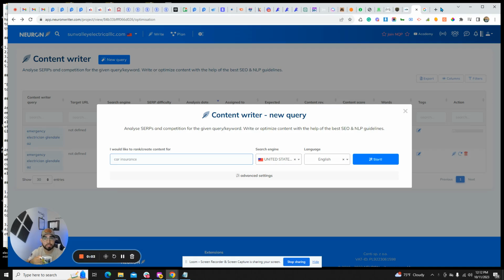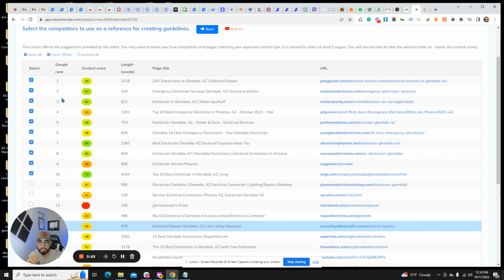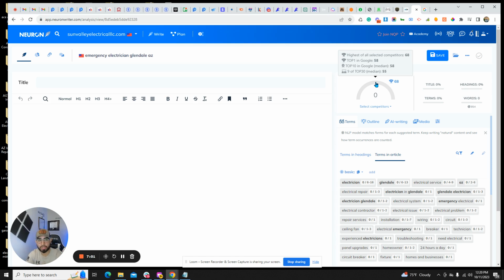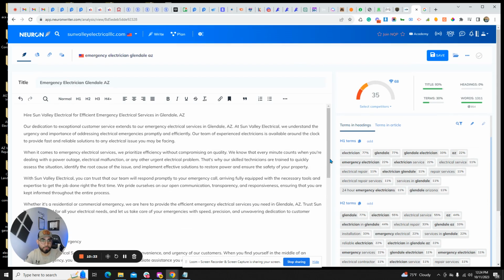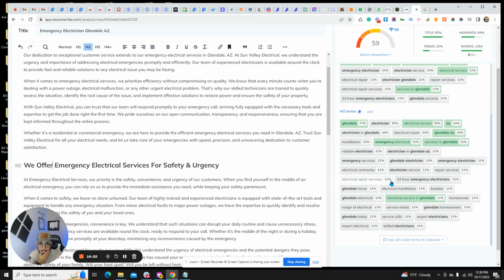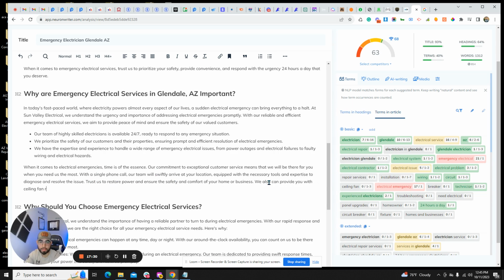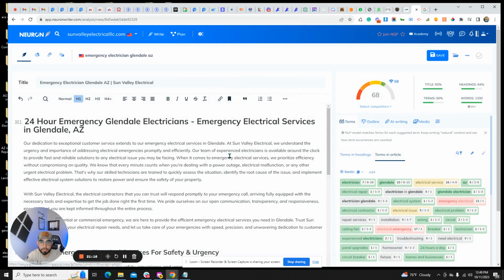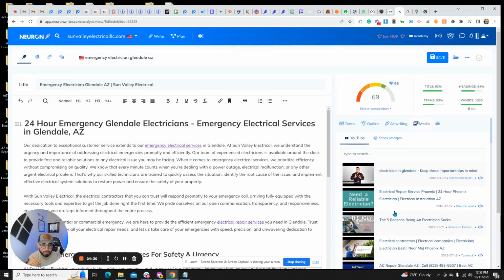NeuronWriter SEO Tutorial For Local SEO | Rank #1 on Google Search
Get A FREE 30-day Trial to my favorite GMB Ranker Tool (Use Code= 30dayspat)

🔍 Unlock the Power of Local SEO with NeuronWriter! 🚀

Welcome to our comprehensive tutorial on NeuronWriter for Local SEO. Whether you're a small business owner, a digital marketer, or an SEO enthusiast, this video is your ultimate guide to mastering local search engine optimization and securing that coveted #1 spot on Google.

What You'll Learn:

🧠 Introduction to NeuronWriter: Discover the cutting-edge features of NeuronWriter that make it an indispensable tool for local SEO.
📊 Content Optimization: Step-by-step guidance on optimizing your content for local search, including tips on using NeuronWriter’s unique content optimization tools.
🚀 Advanced Strategies: Go beyond the basics with advanced tactics to outperform your competitors in local search results.

Local business owners looking to increase their online visibility.
SEO professionals seeking to enhance their local SEO skills.
Digital marketers aim to drive more local traffic for their clients.
Anyone interested in learning about the latest tools and strategies in local SEO.

Don't forget to:
💬 Leave your questions and experiences in the comments section.